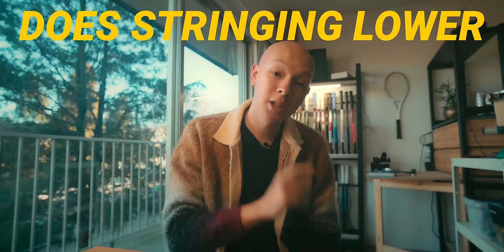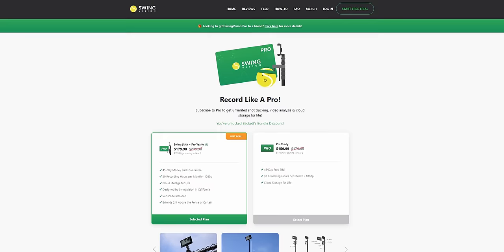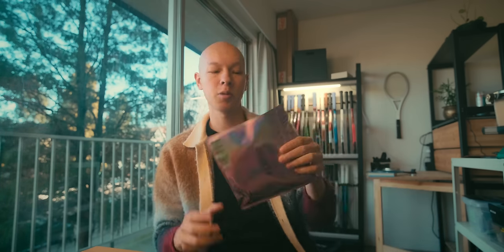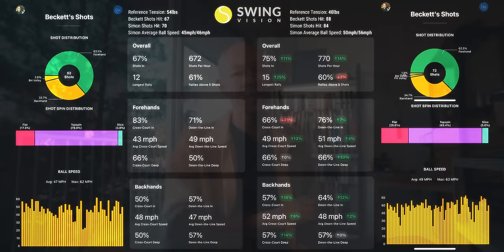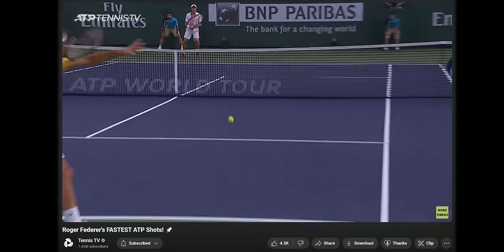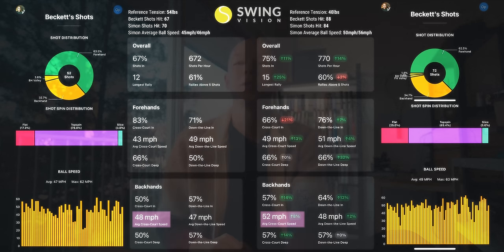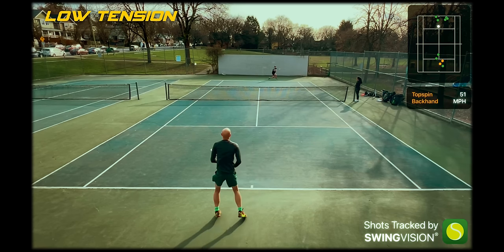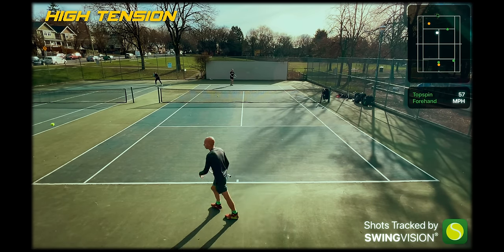TESTED: Do Lower Tensions Give You MORE POWER?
Does stringing lower really help you hit harder? In this video, Beckett uses Swing Vision to determine whether or not lower tensions offer more power. Does more power mean more ball speed or more depth? Do you lose control at low tensions?